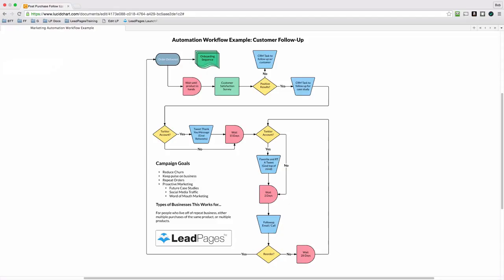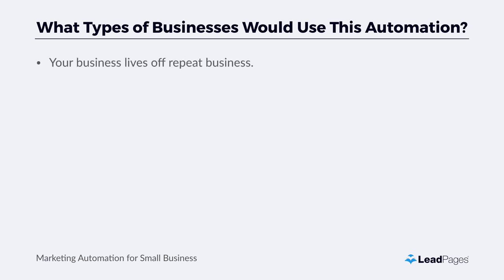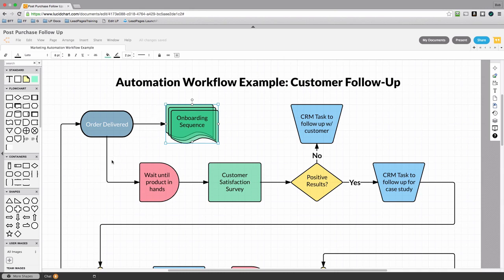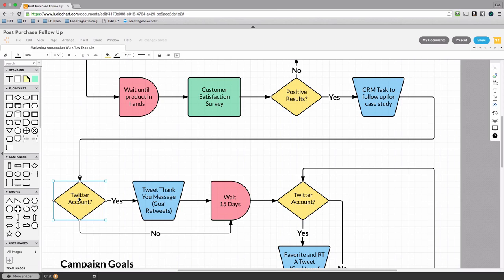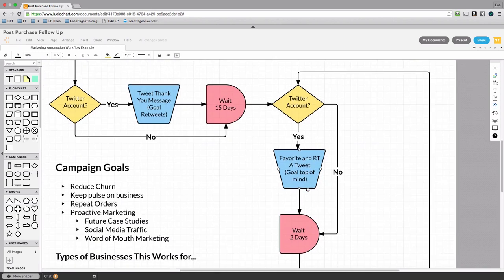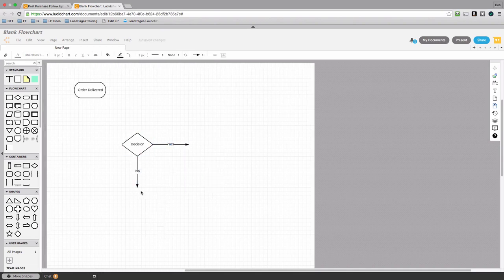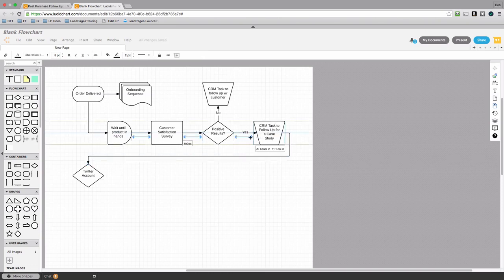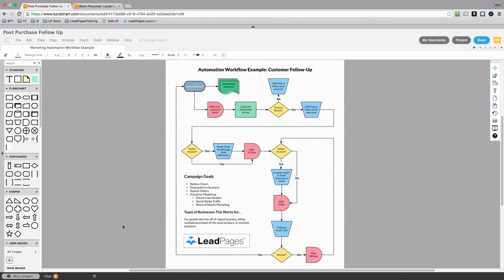Module 11: Automation Workflow Example: Customer Follow-Up for Re-Order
Turn Clicks into Customers

Leadpages helps small businesses connect with an audience, collect leads, and close sales. Easily build websites, landing pages, pop-ups, alert bars, and beyond.